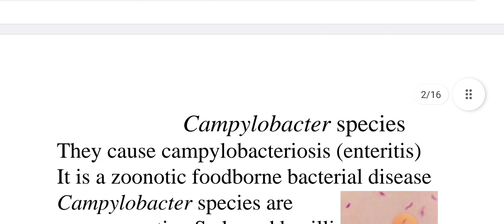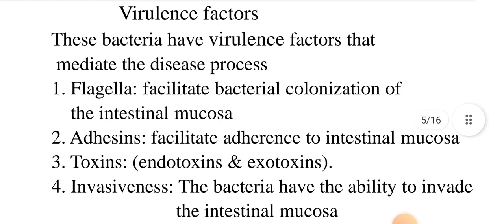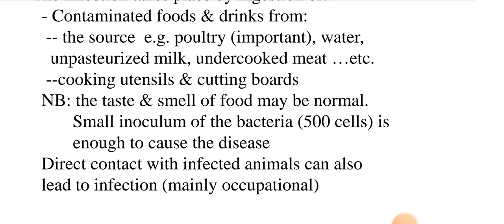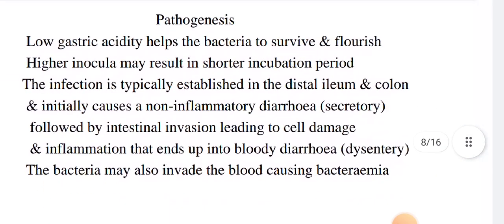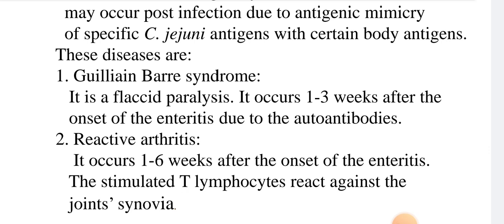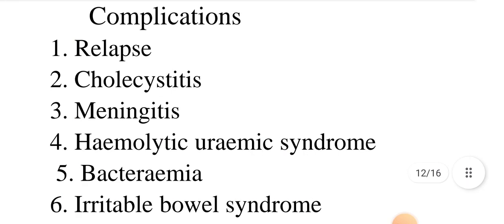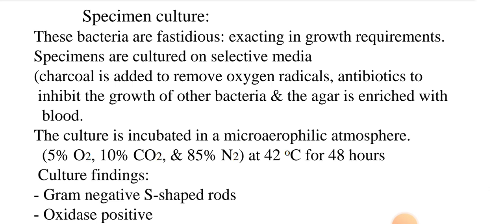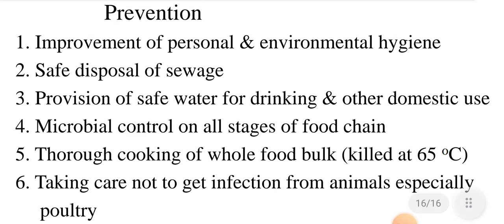Campylobacter species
Medical Bacteriology/Campylobacter infection